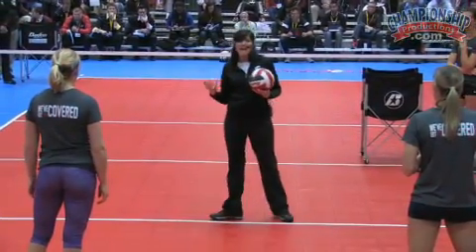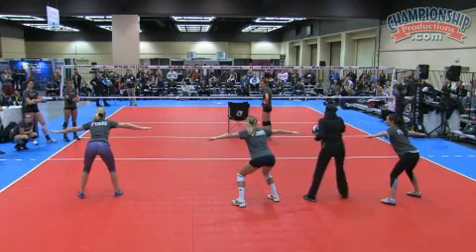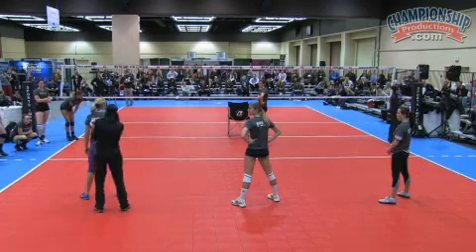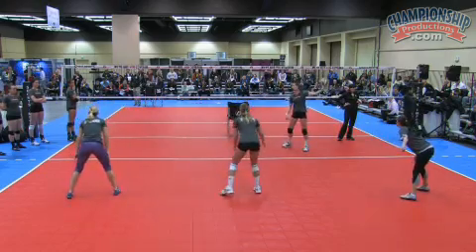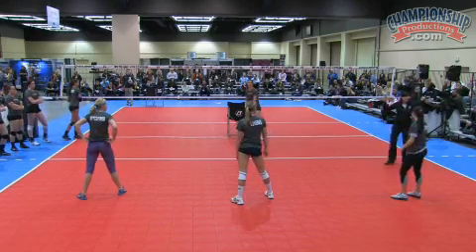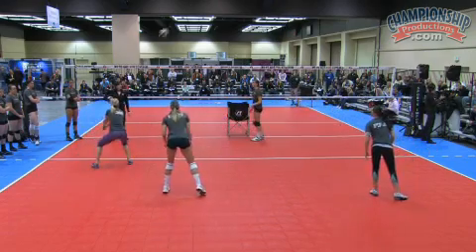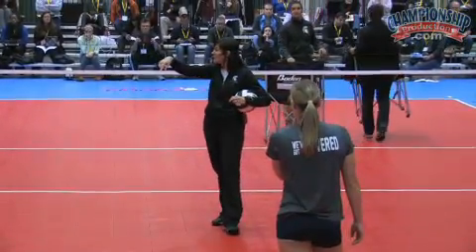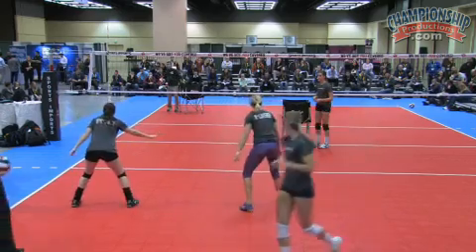Serve Receive Options for Every Team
Do your players ever struggle with "whose ball was that" on serve-receive or defense? Michigan State's Head Volleyball Coach, Cathy George, uses a drill to demonstrate how she trains individual and team serve receive in the gym.